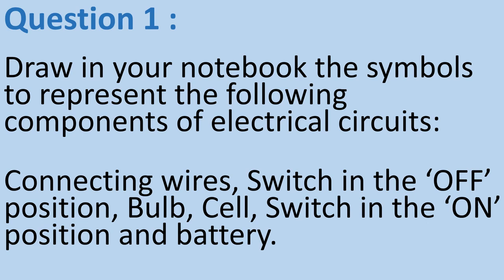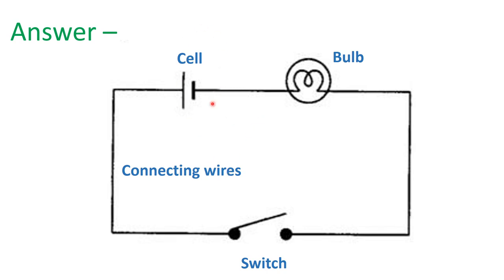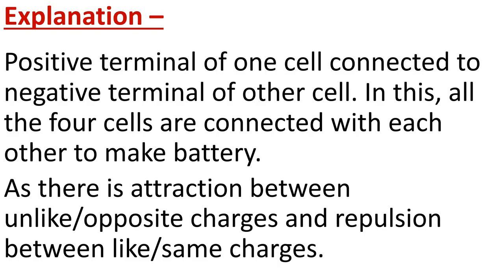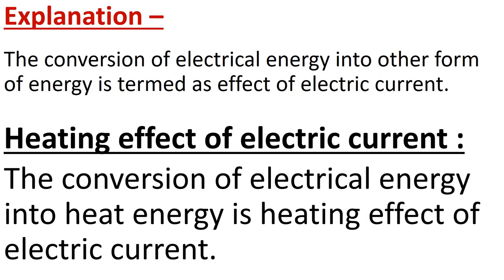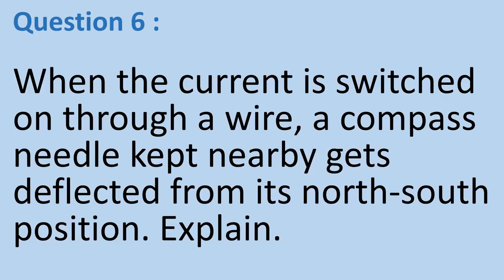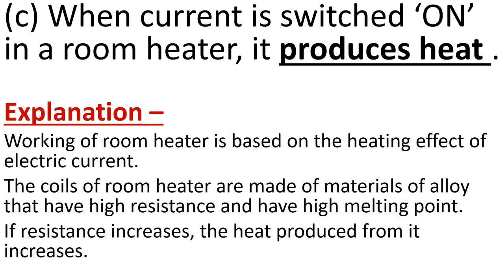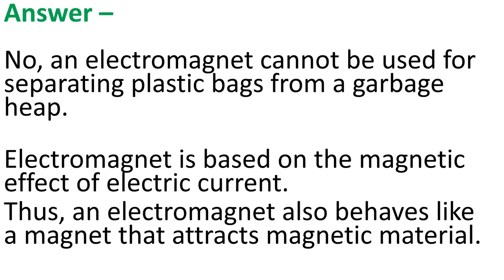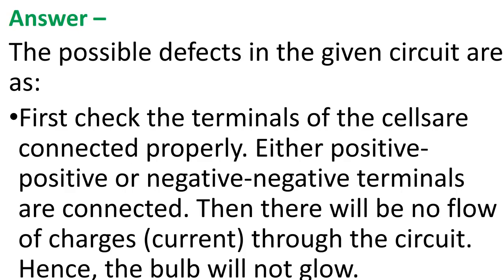Class 7, Day-63, Science, Ch -14 (Electric current and its Effects) Lecture 9, NCERT Solutions